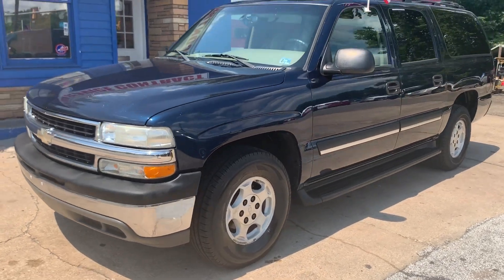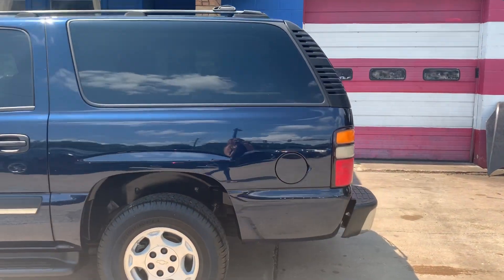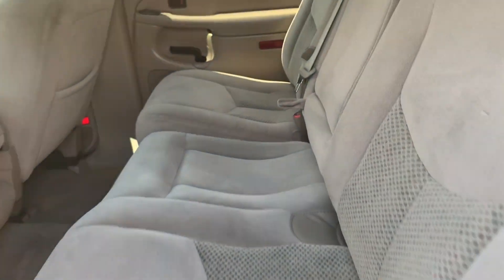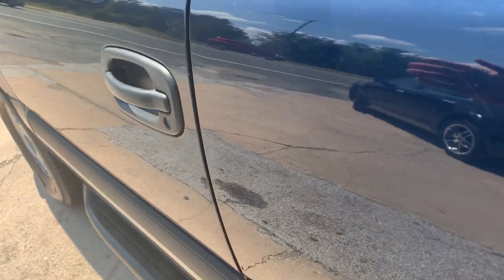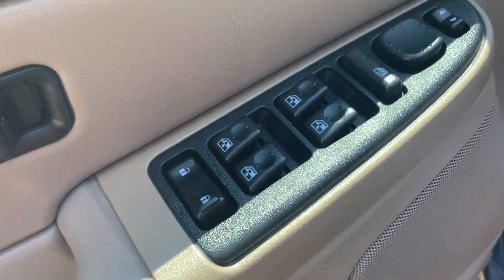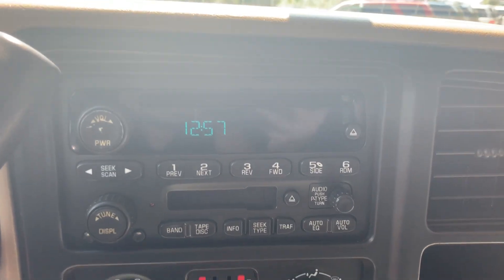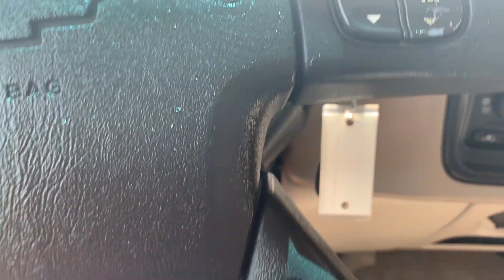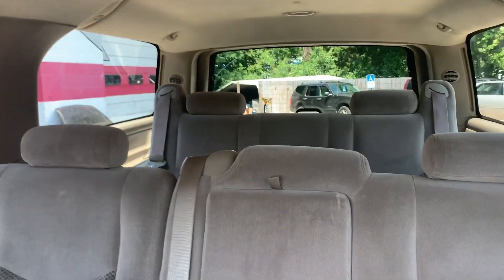2005 Chevrolet Suburban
Our 2005 Chevrolet Suburban has a 5.3 Liter V8 Engine with an Automatic Transmission and 174k miles. It comes with a recent state safety inspection and our Signature Life of Loan Service Contract!

This 1500 has the following features:

Roof Rack
Tow Package
Owners Manual
3rd Row Seating!
Lighted Visor Mirrors
Panasonic DVD Player
CD Player & AM-FM Stereo
Rear Stereo Controls & Jacks
Multi Adjustable Power Seats w/ 2 Driver settings
Digital Compass & Thermostat
Power Windows, Locks & Mirrors
Separate Front & Rear Climate Controls